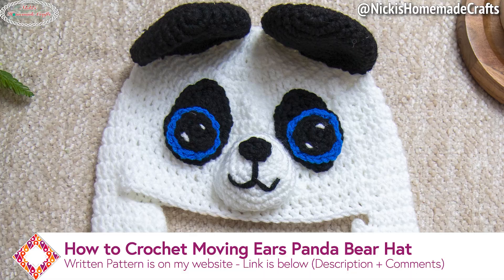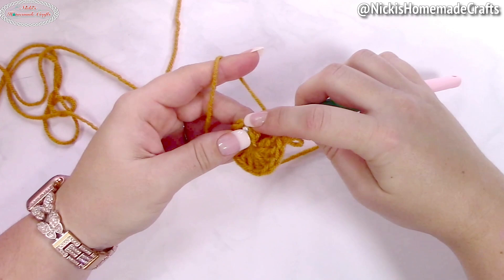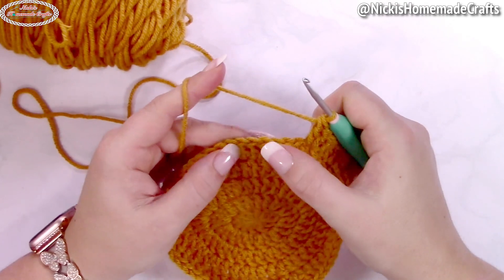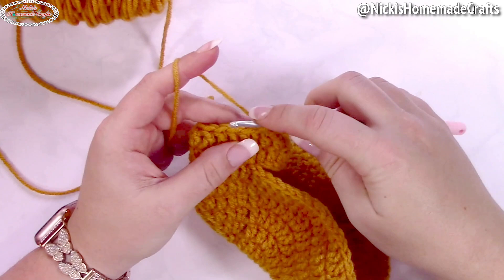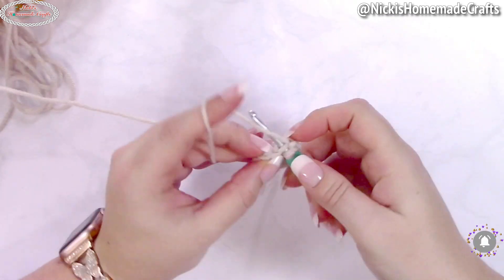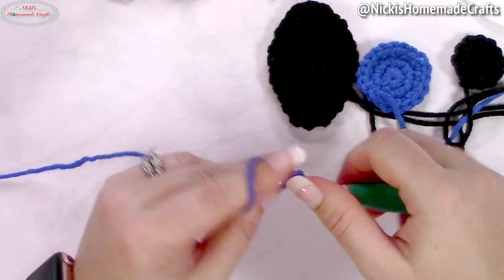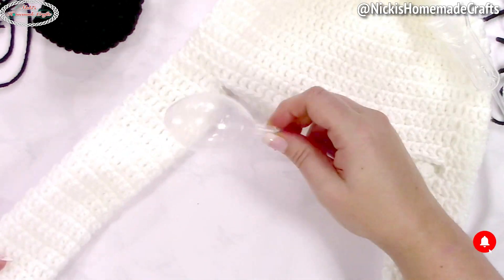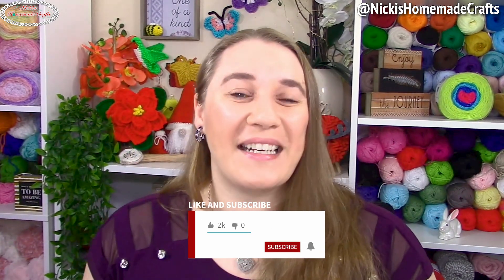How to CROCHET a Moving Ears PANDA BEAR HAT - December 7th of the Advent Calendar MCAL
This crochet tutorial explains how to crochet a Moving Ears Panda Bear Hat. Written Pattern